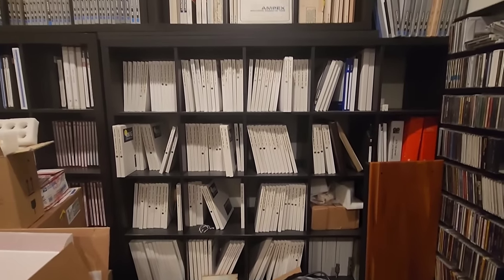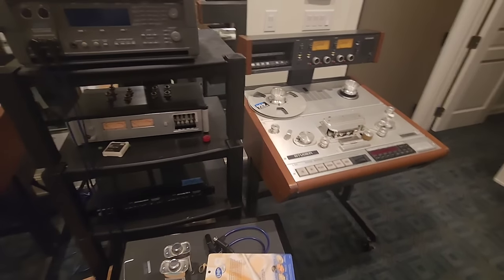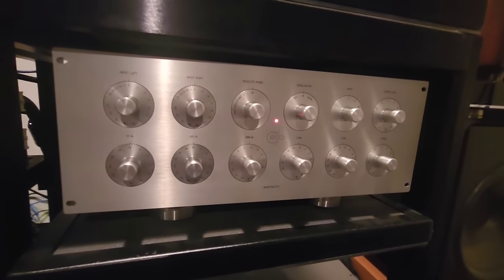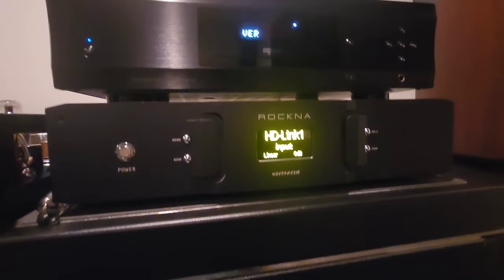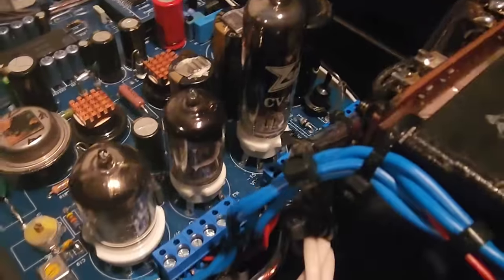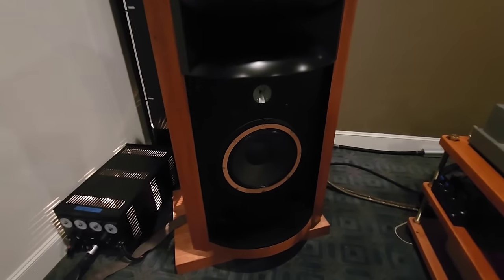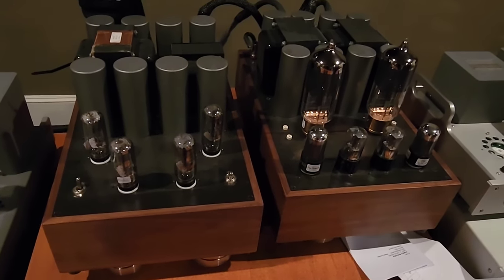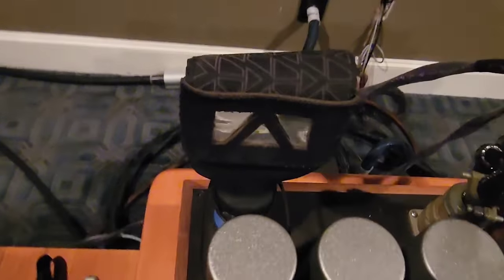Dr Dale's OCD audiophile music system.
NO FLUFF